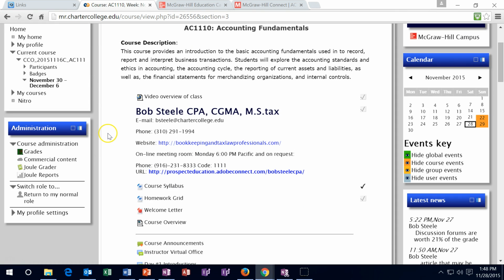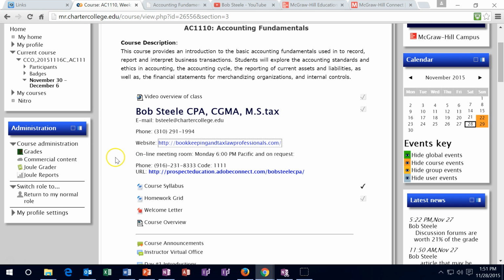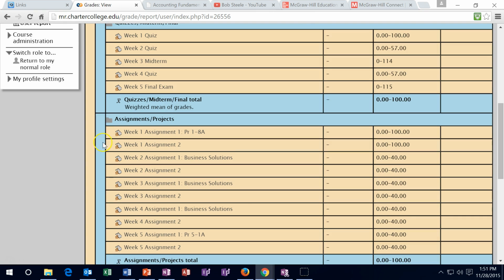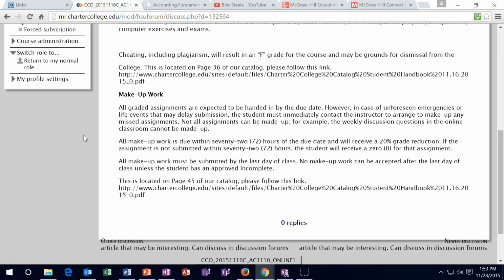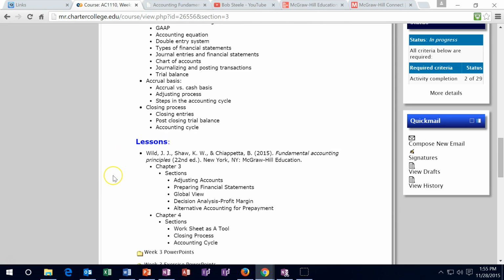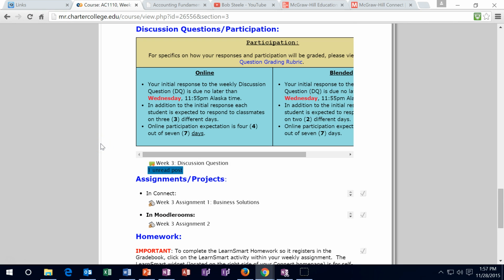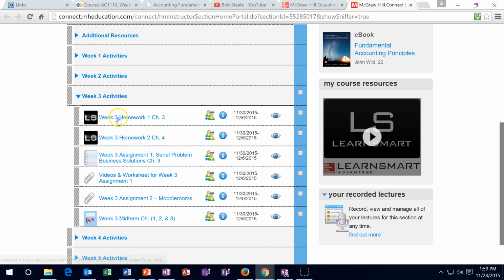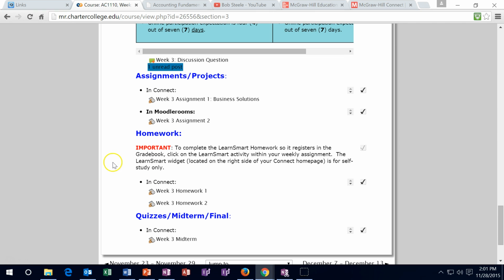Week 3 Overview AC1110